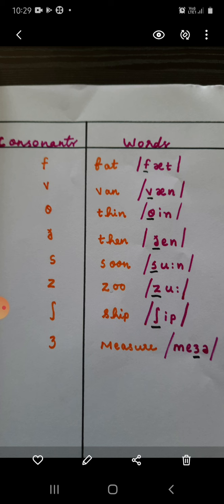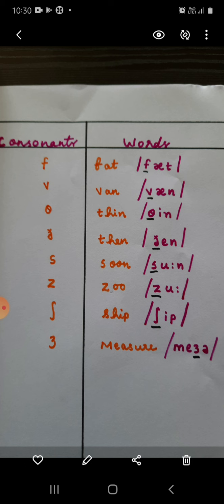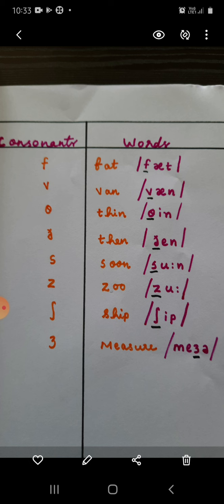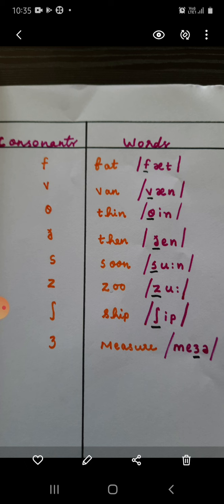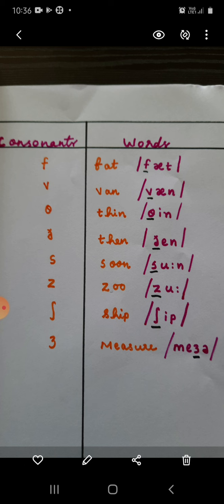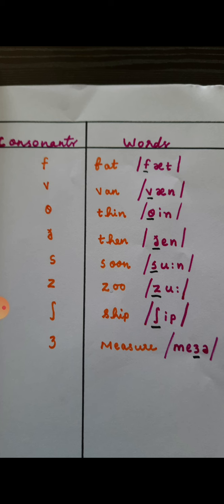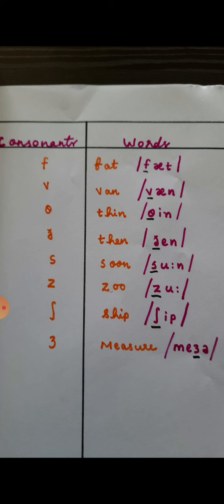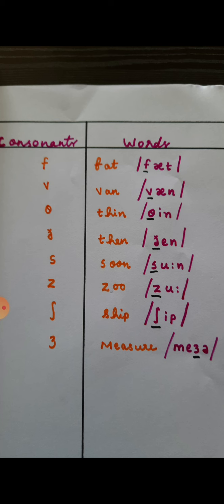Equip lec 5